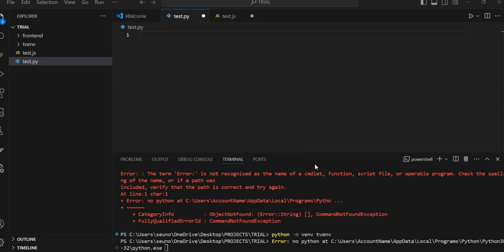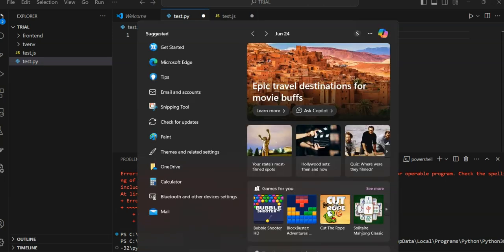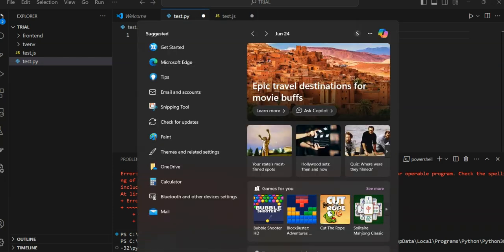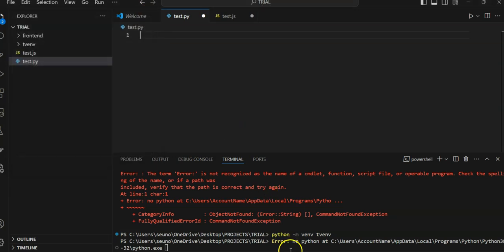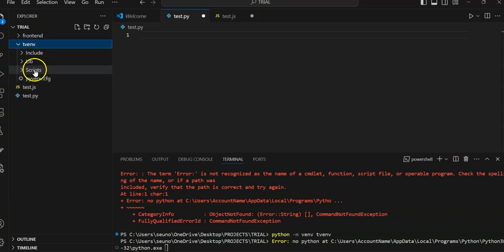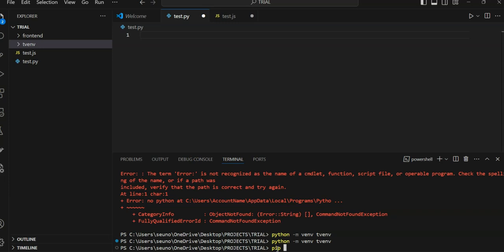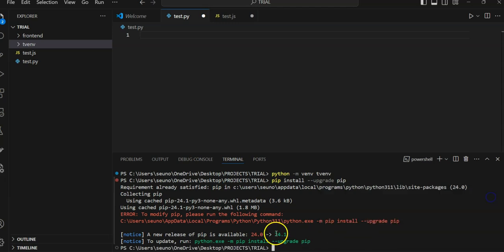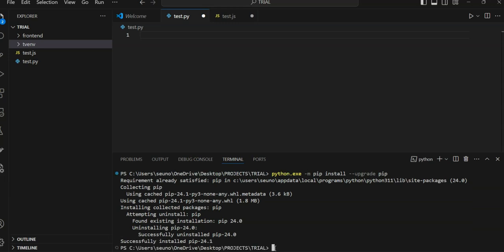How To Solve No Python Error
The no python error that often comes like this python.exe -m pip install --upgrade pip is frustrating. This persist even when you have changed your Python version. This quick video shows you how you can solve the no Python error.